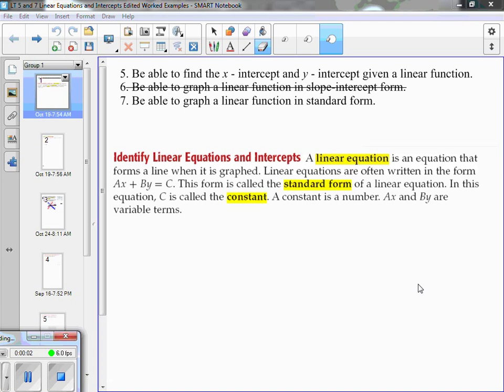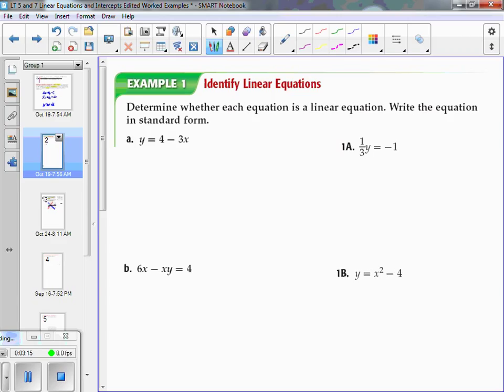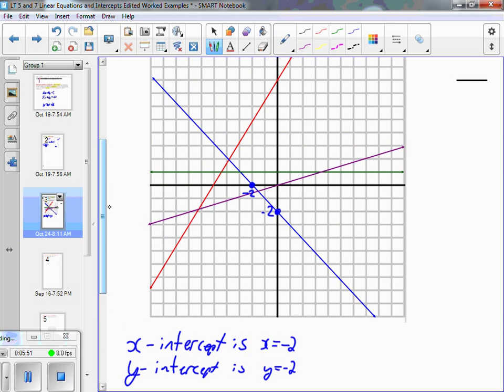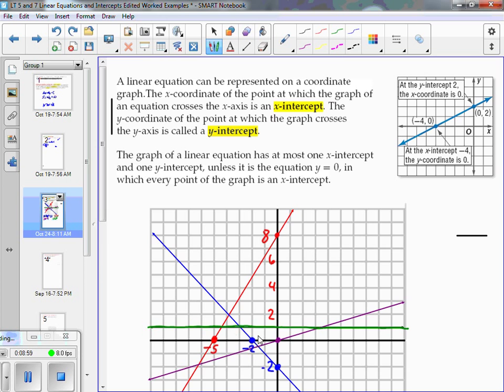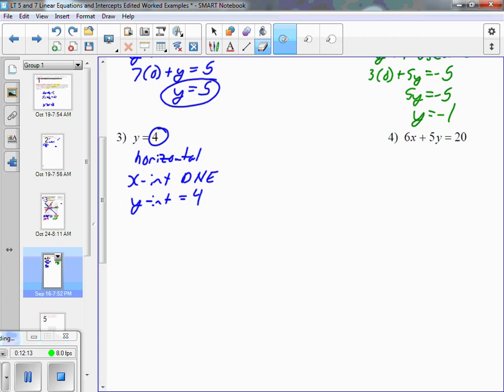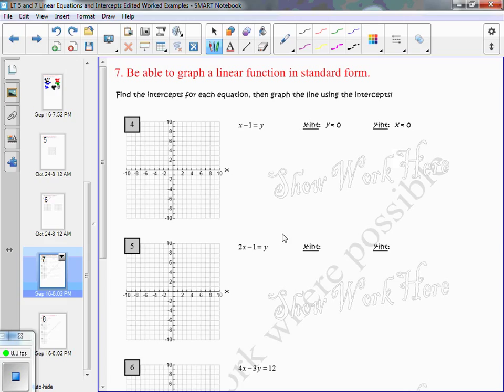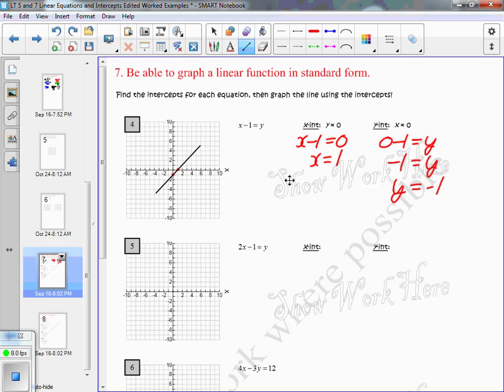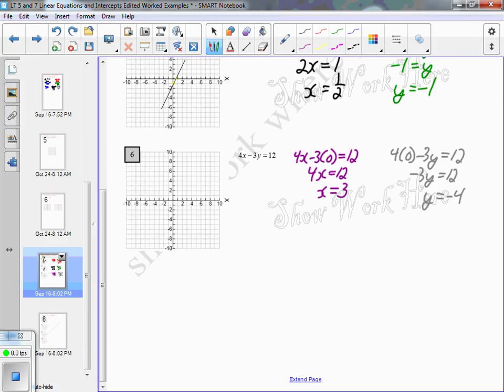Unit 2 LT 5 and 7